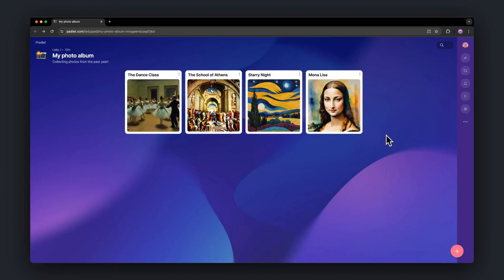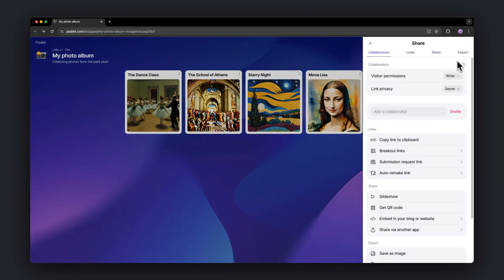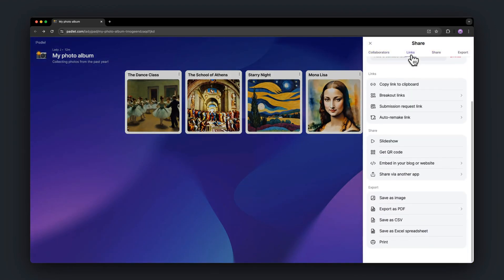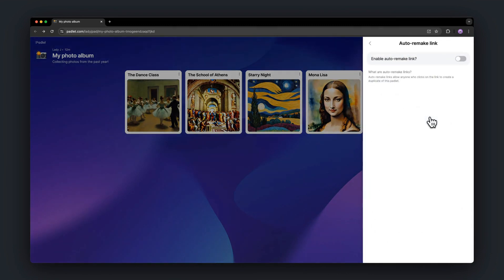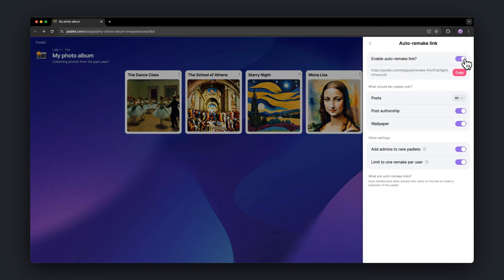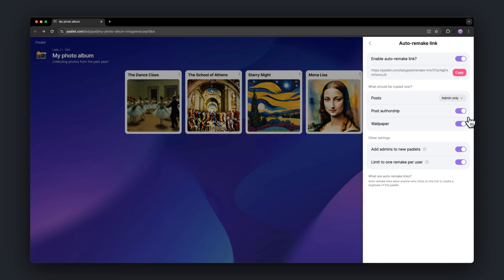Share an auto-remake link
In this microlesson, learn how to share an auto-remake link.

To use Padlet, visit padlet.com to sign up for a free account.